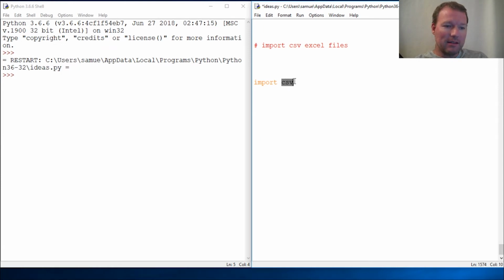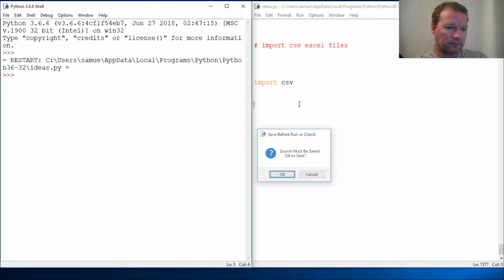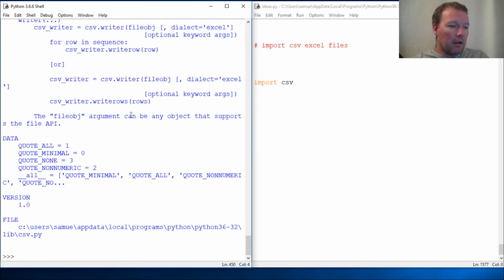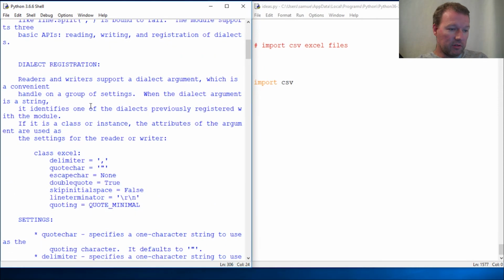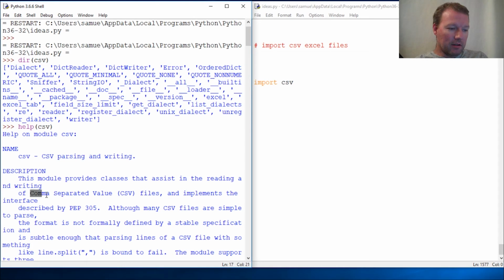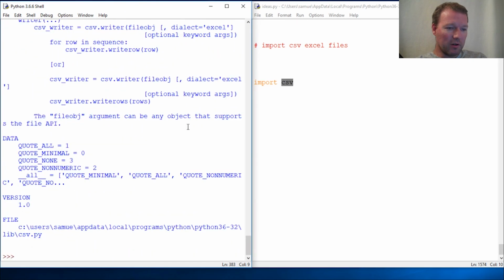Python Basics CSV Module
Learn about the built-in CSV module for python programming.  CSV (Comma Separated Values) are used largely in dealing with excel spreadsheet.